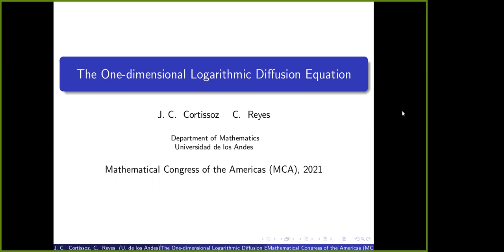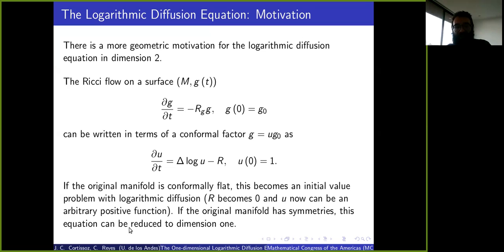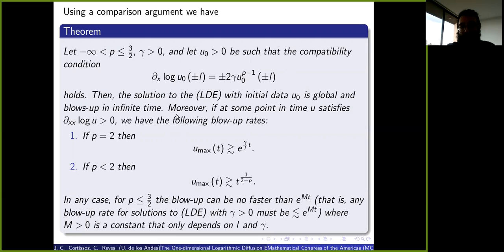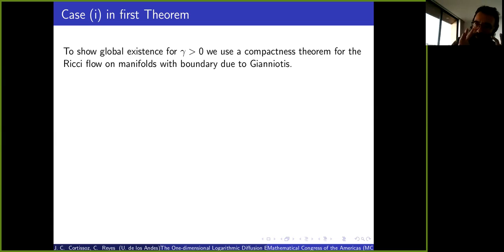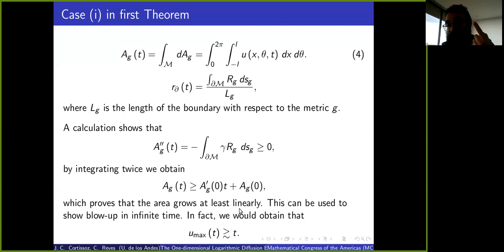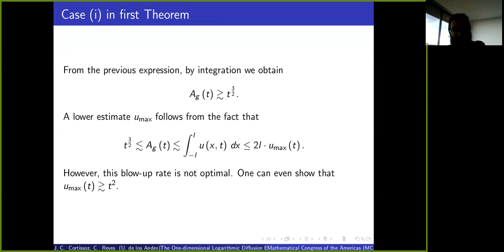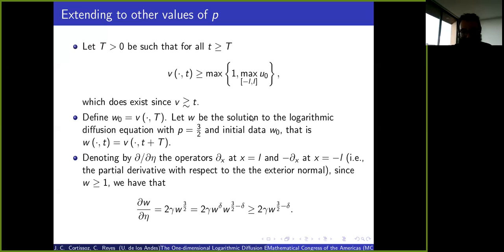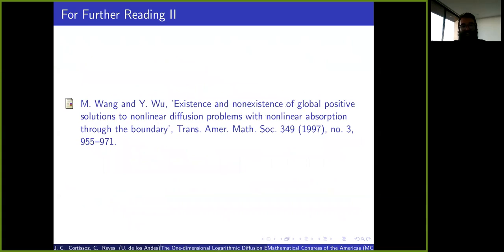On the logarithmic diffusion equation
In this talk we will consider a boundary value problem. This equation is closely related to the Ricci flow on a cylinder. We will use this relation to show some results on the behavior of solutions to this equation . For instance, depending on p, these solutions can be global or not, and depending on the sign of γ there could be blow-up or blow-down (quenching) in finite or infinte time (in the case the solution is global). This is joint work with C\'esar Reyes.

Joint work with César Reyes (Universidad Manuela Beltrán).